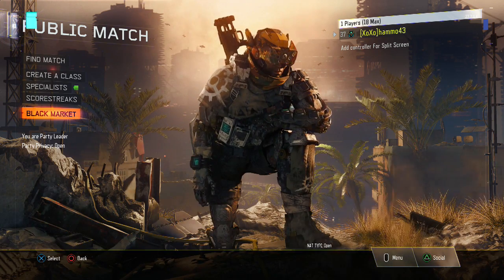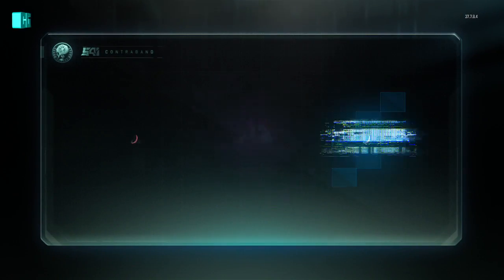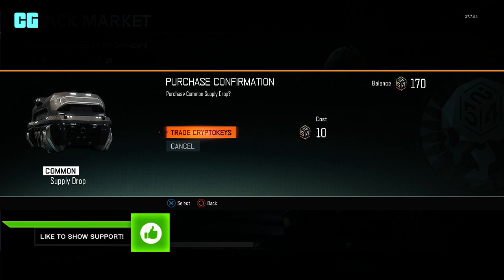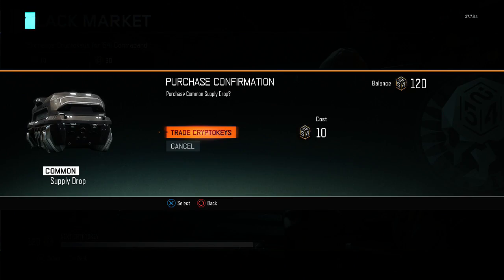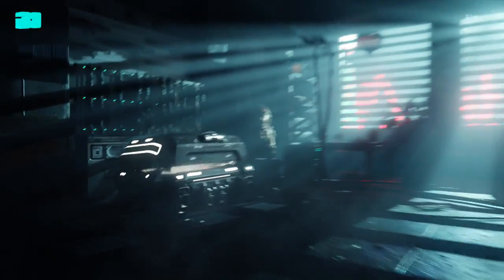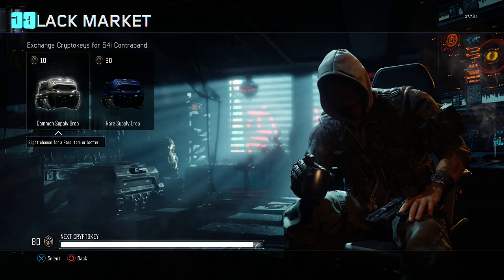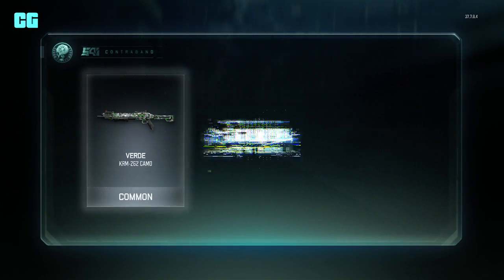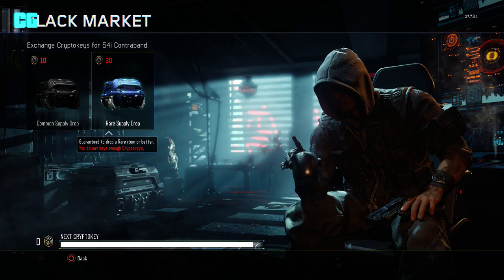200+ Cryptokey Opening! (Black Ops 3 SUPPLY DROPS) w/ ConorGamingzHD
In this video I use 200+ cryptokeys to open Supply Drops. What will I get? Watch the video to find out!

►My Shop!

- ConorGamingzHD